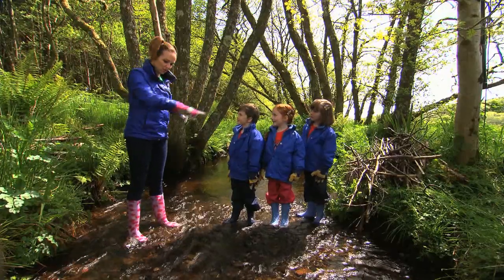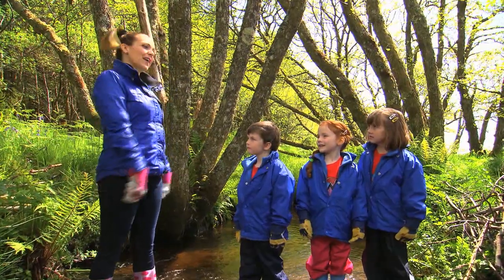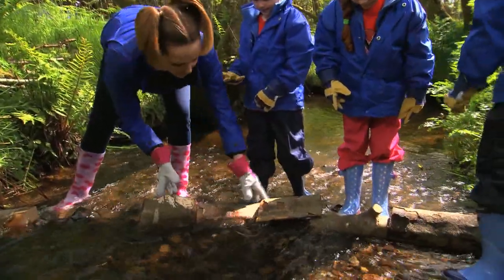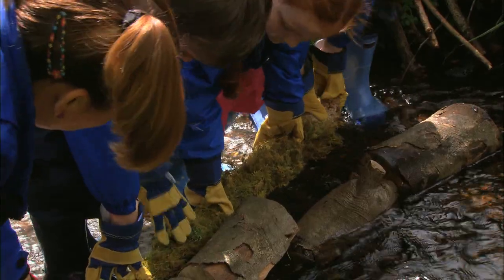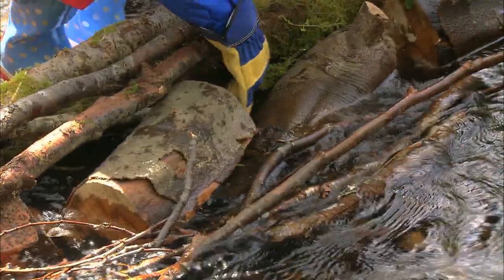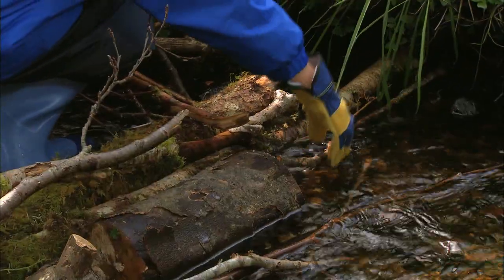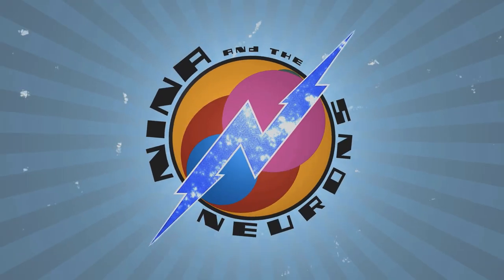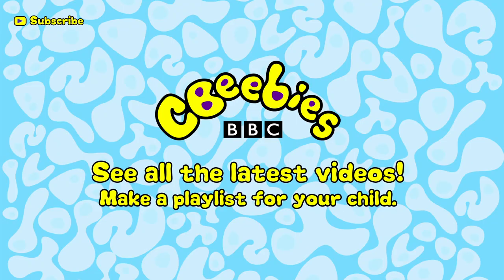CBeebies: Nina and the Neurons: Get Building - A dam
Nina and some experimenters build a dam across a stream.

Nina and the Neurons: Get Building, everyday at 4:30pm on the CBeebies channel.